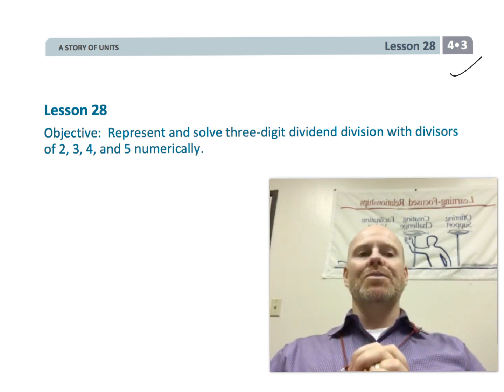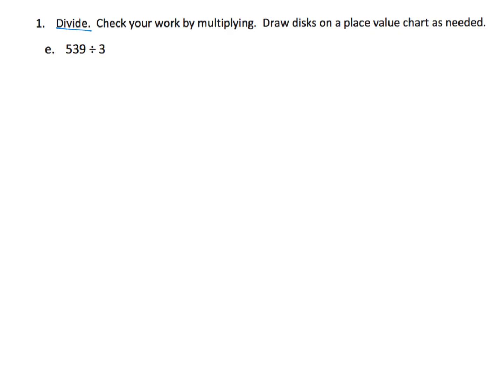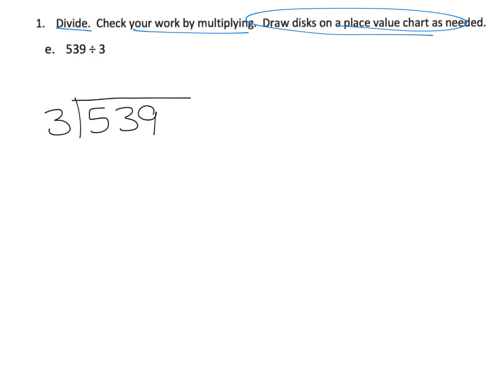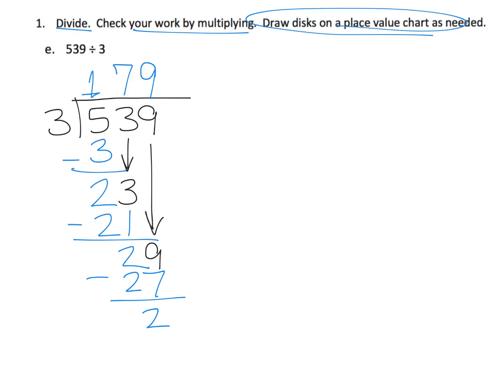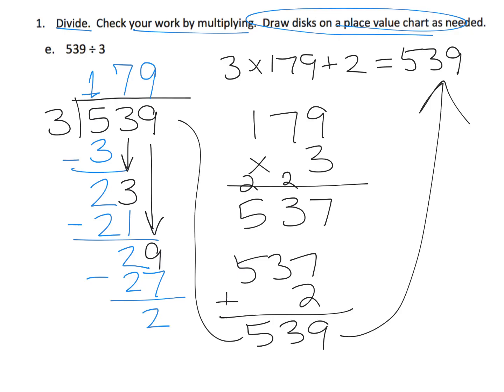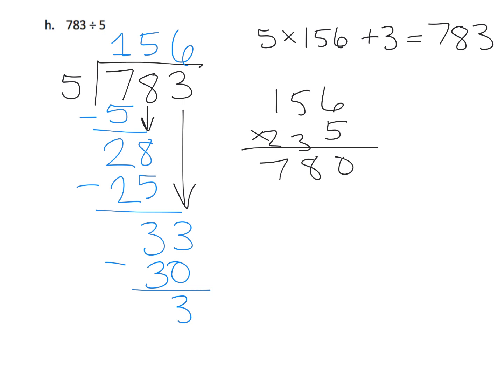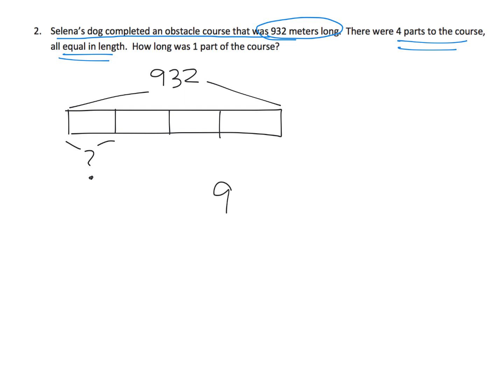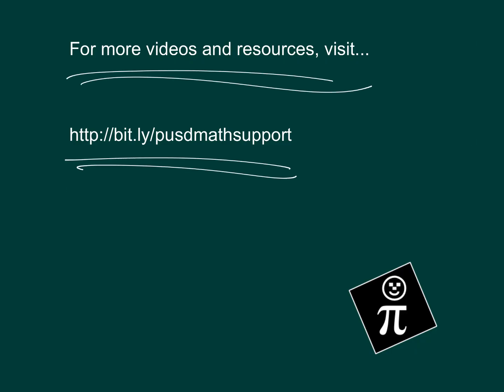Eureka Math Grade 4 Module 3 Lesson 28